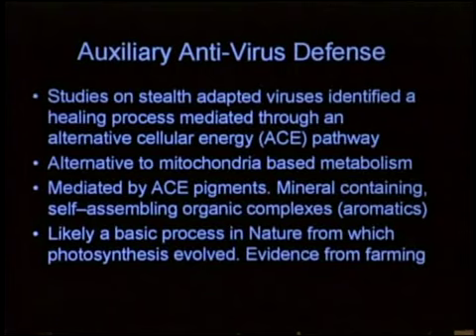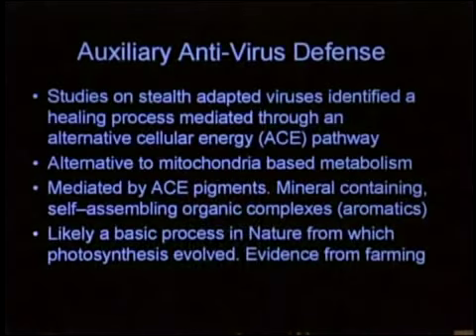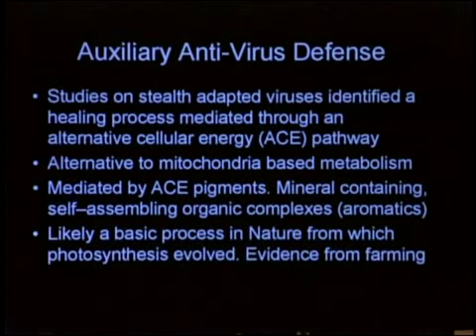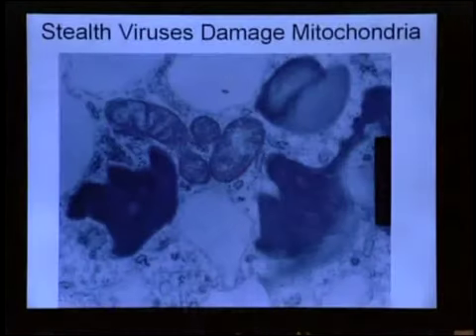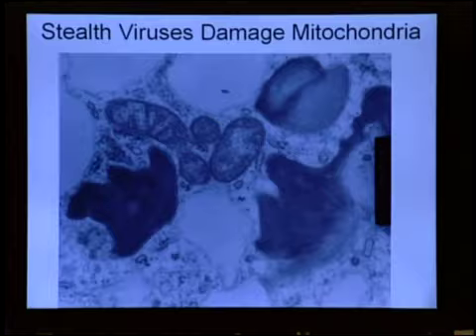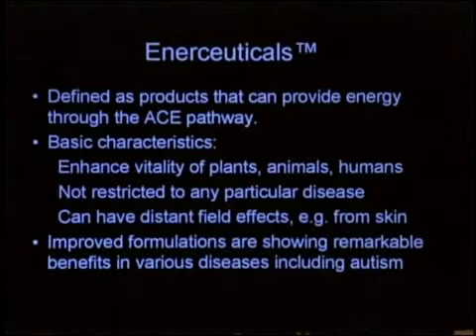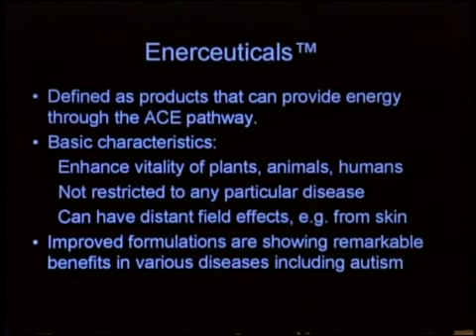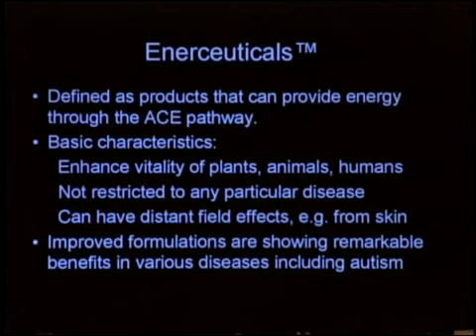Morgellons Researcher Speaks on Autism: Part 3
Doctor W. John Martin talks about autism and and stealth virus. This guy is a hero.